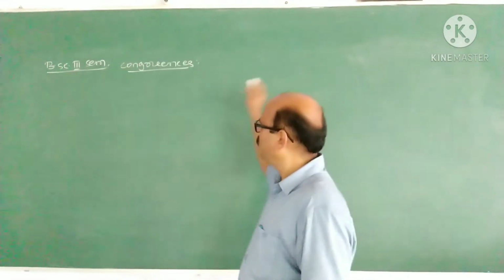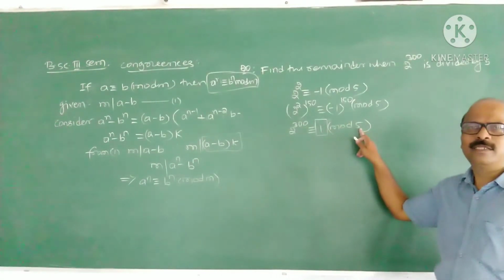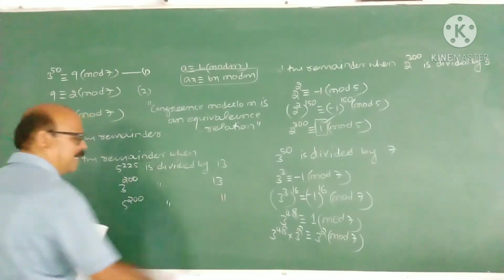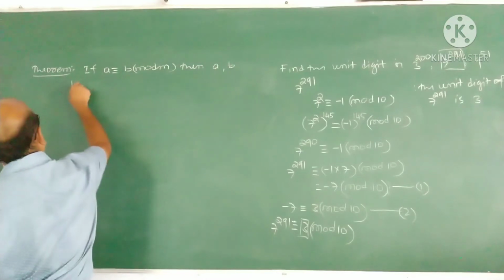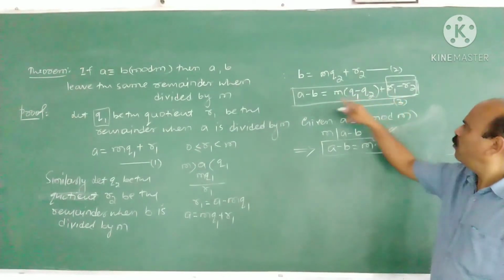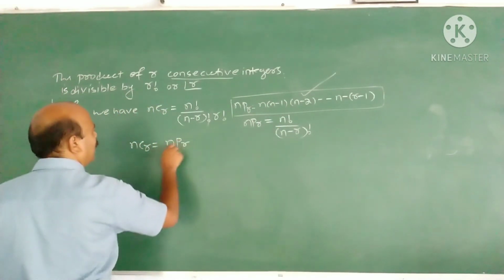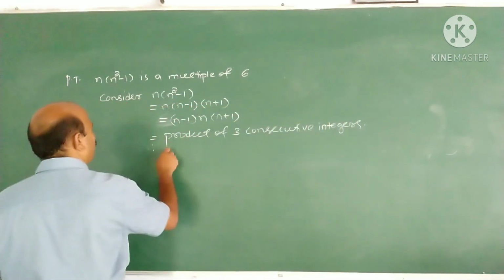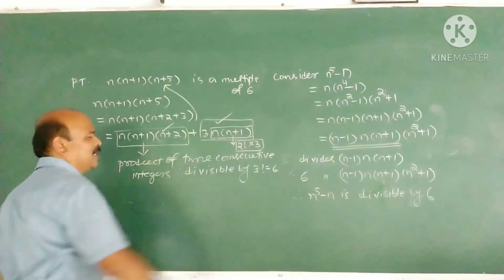BSc lll SEM congruences(number theory part 7)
properties and some problems.